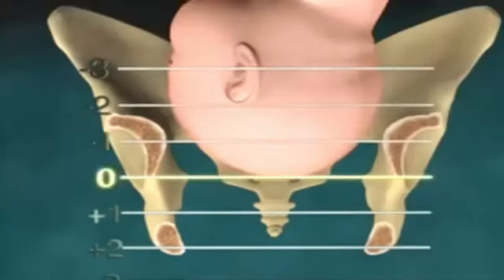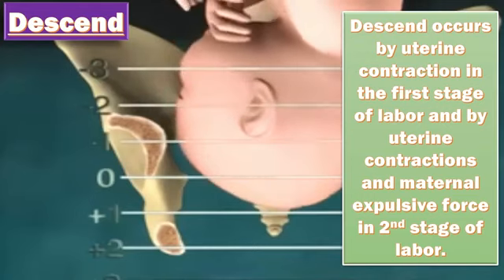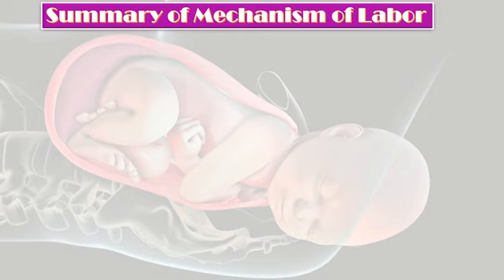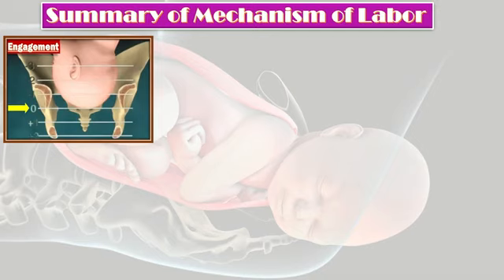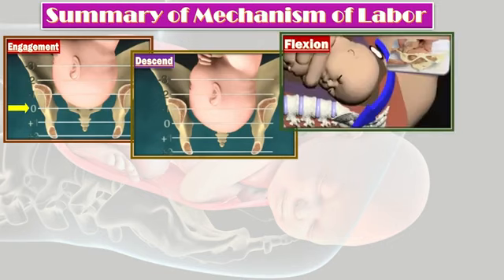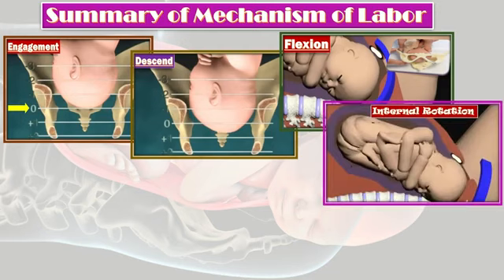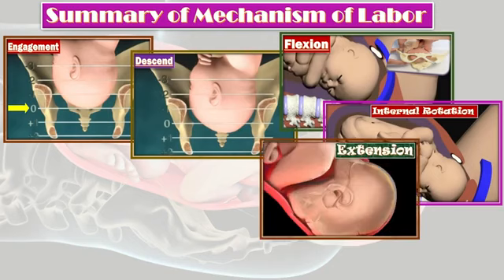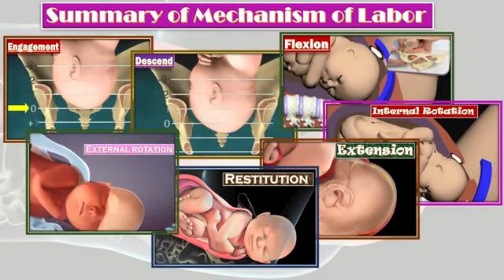mechanism of labor